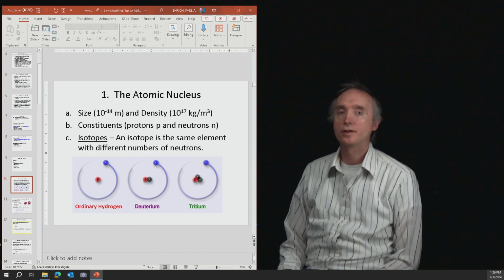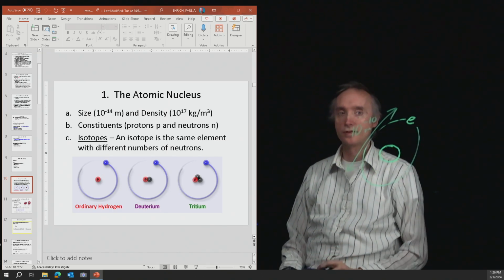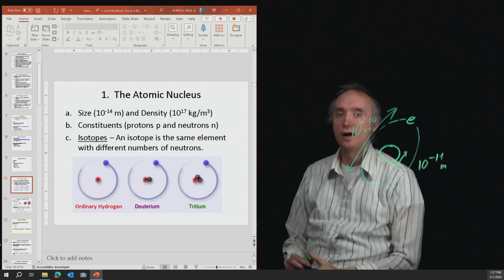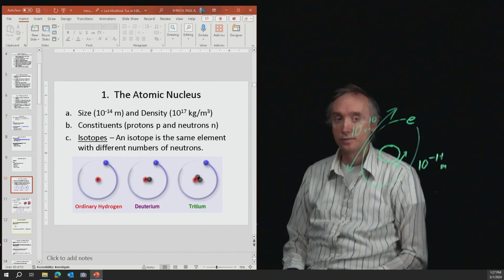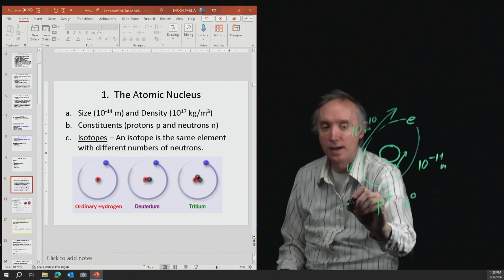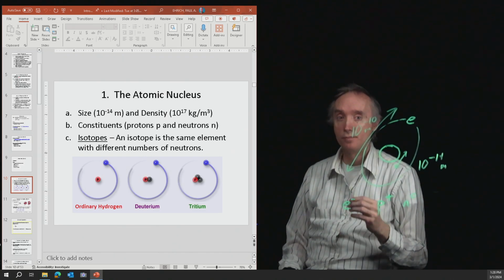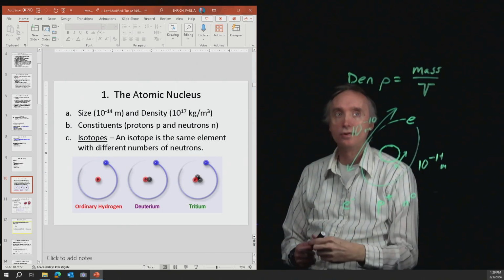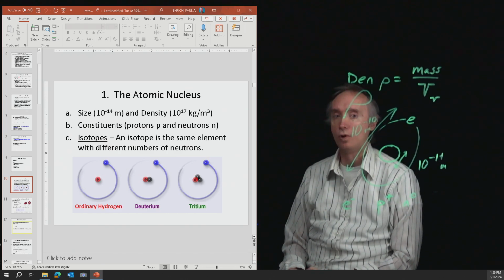Phy 24 2 Size, Density and Composition of the Nucleus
In this segment about nuclear physics you will learn what the nucleus of an atom is.